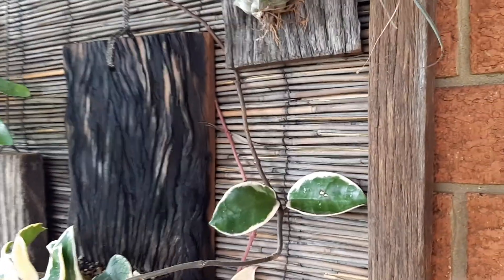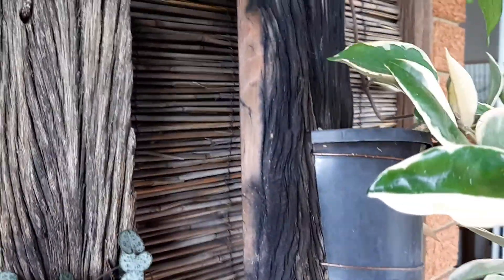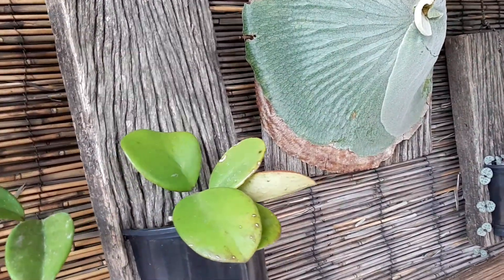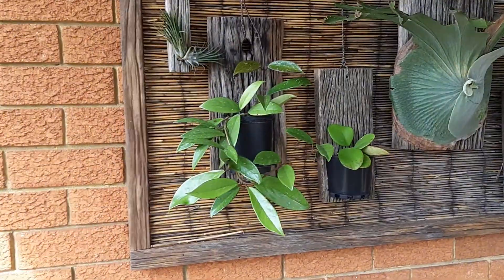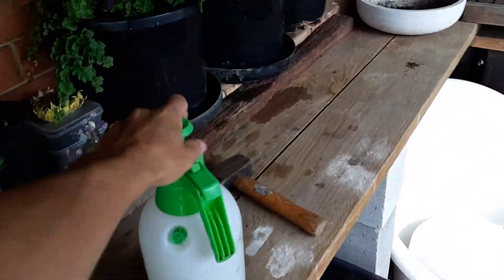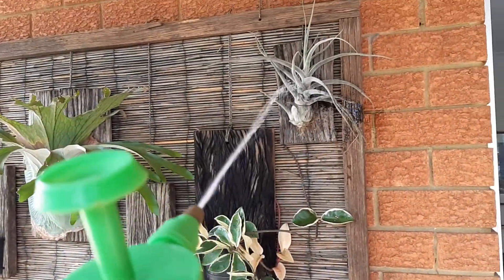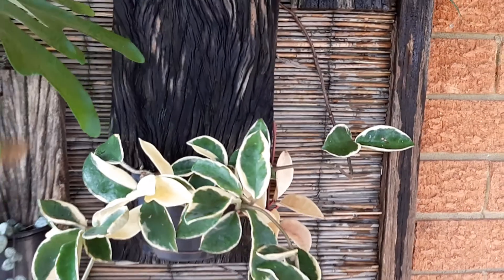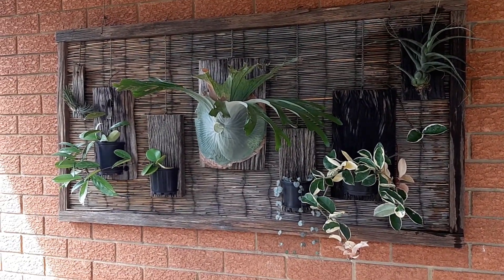Vertical Garden Display ‘Do it Your Self’ Greenwall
Garden pots - wall mounted on a frame of recycled materials.

Plant list: (left to right)
Tillandsia Ionantha, Hoya carnosa, Hoya Obvata, Platycerium superbum, Ceropegia woodii, Hoya carnosa verigated, Tillandsia ehlersiana.

The Garden Pot Workshop - Australia 2020